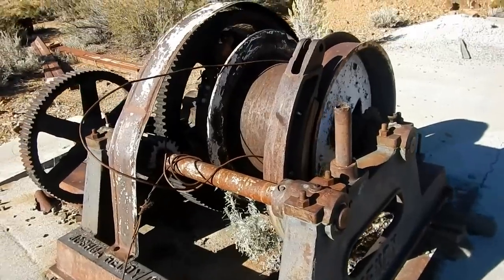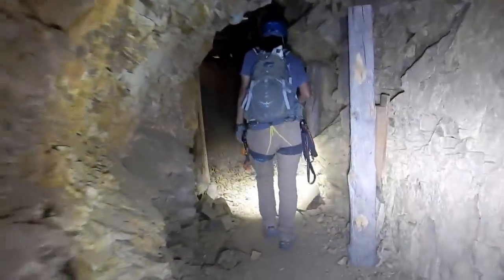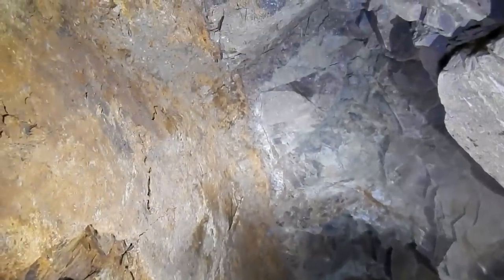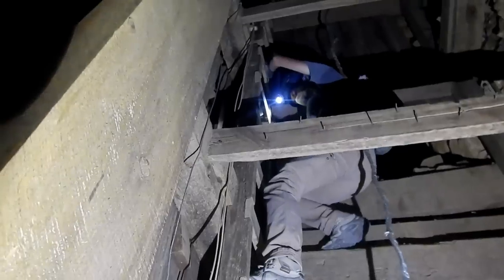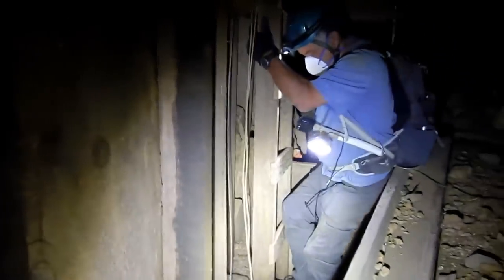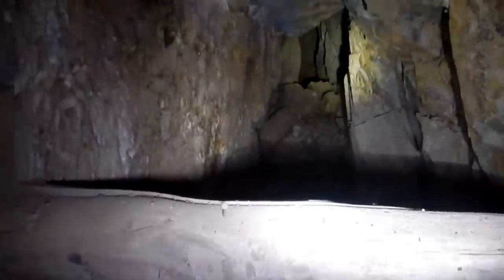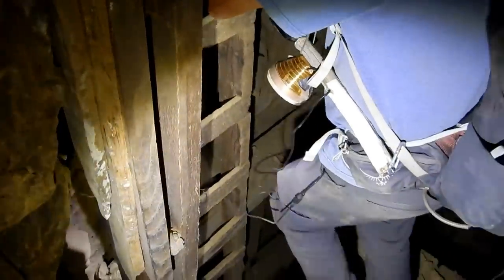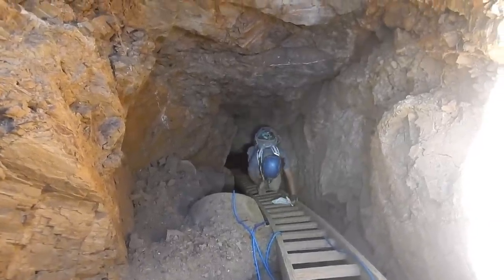Exploring Four Levels At The Abandoned Long Chance Mine - Cool Artifacts - Dynamite Box - Hand Tools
After a long Jeep ride we came to the site of the historic Long Chance Mine. This abandoned gold mine has a vertical shaft and five drift levels of underground workings. Some of the drifts and passages are very narrow and we had to squeeze though some tight places to gain access to the lower levels. We found some interesting artifacts including a rare tobacco tin, hand tools and a wooden dynamite box.
This gold mine was worked during the years 1933 to 1936 and produced approximately 300 tons of ore with an average 1.3 ounces AU per ton.